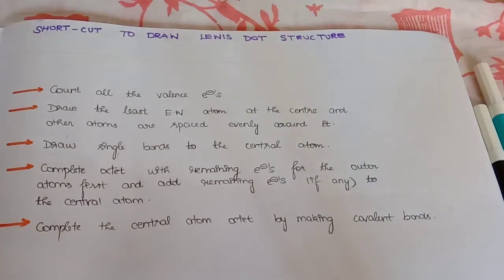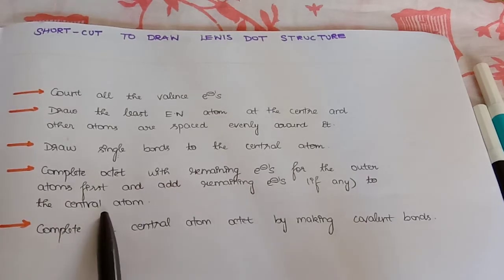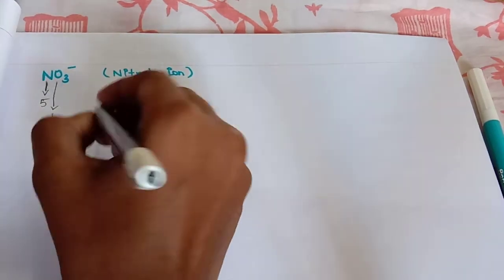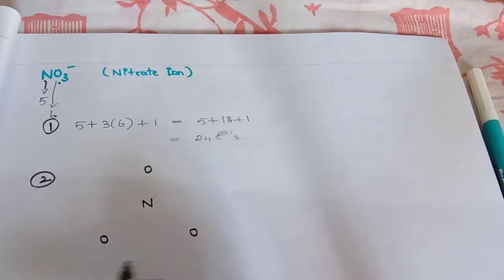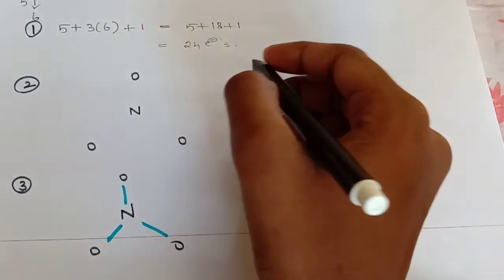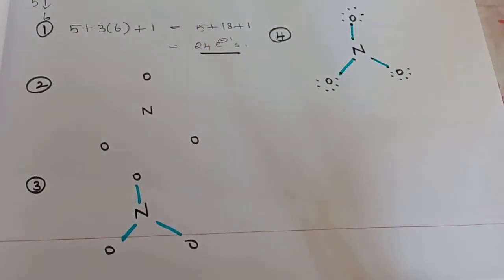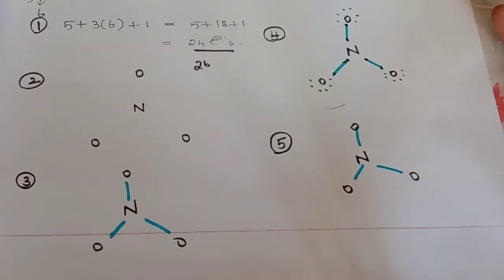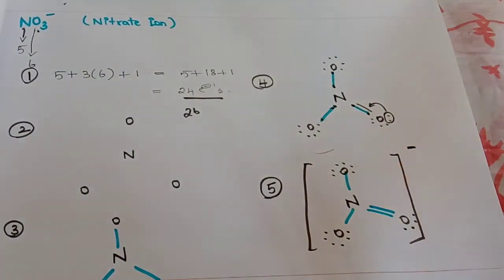Shortcut to draw lewis dot structure